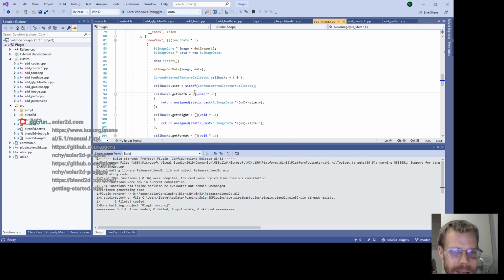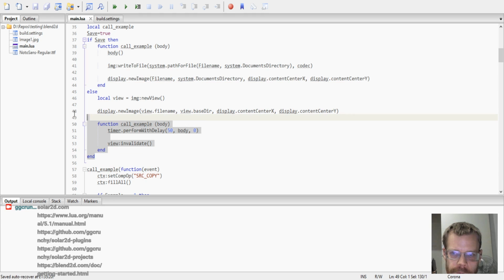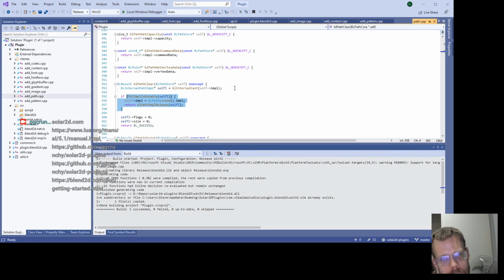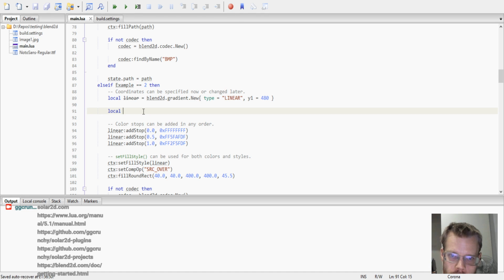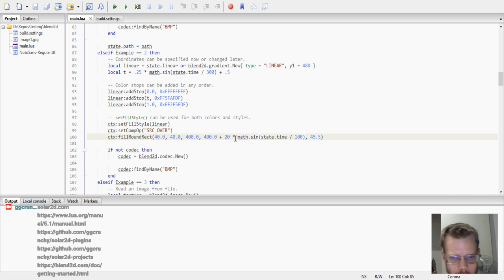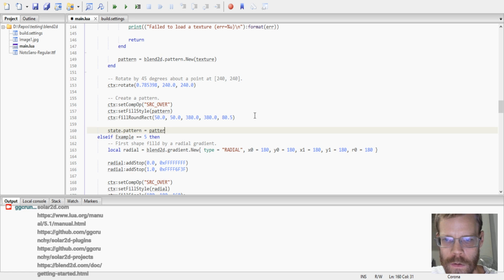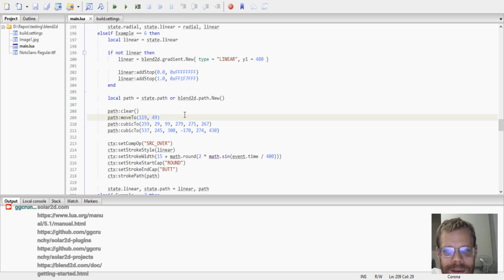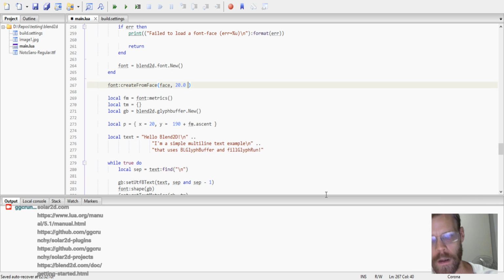C++ plugin, part 6: external texture and some motion.